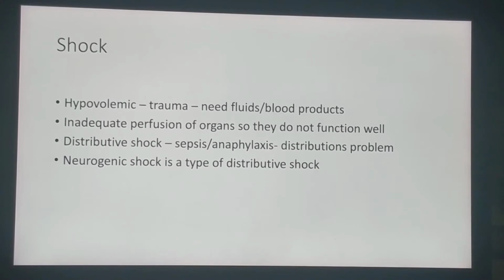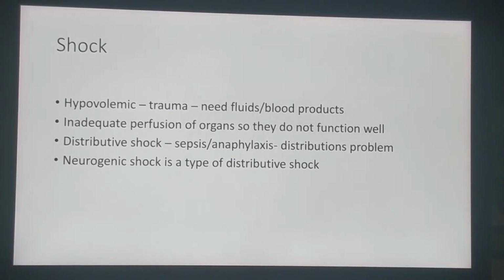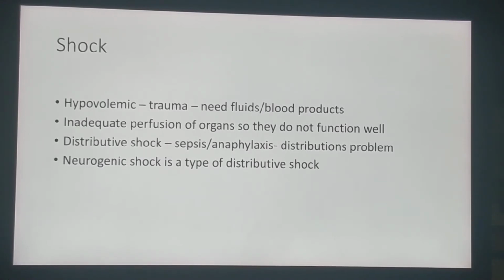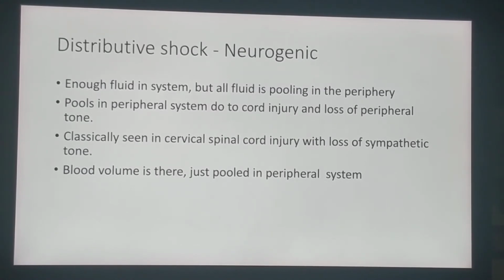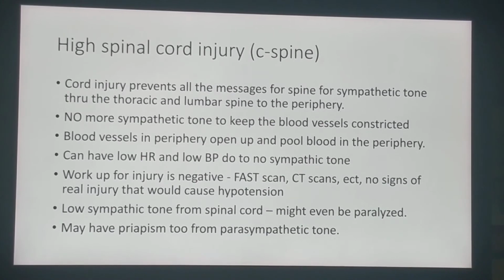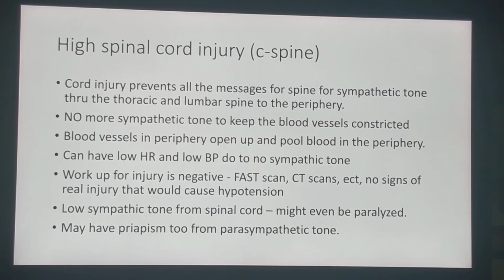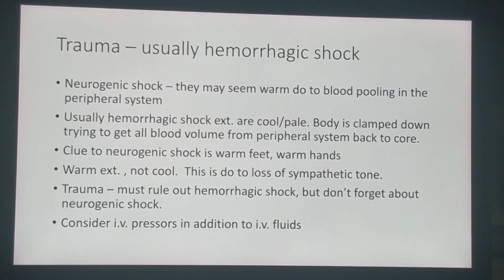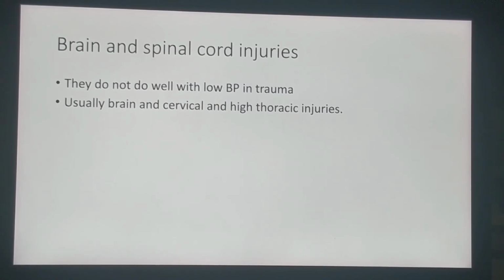Neurogenic shock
Very basic neurogenic shock.